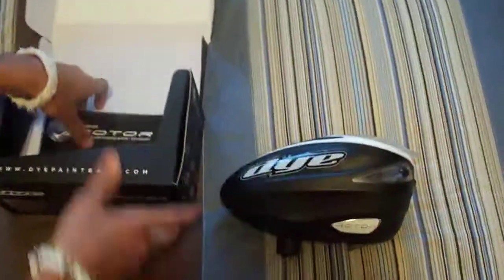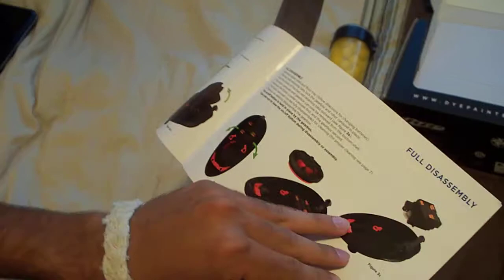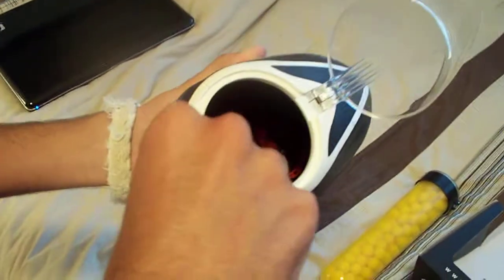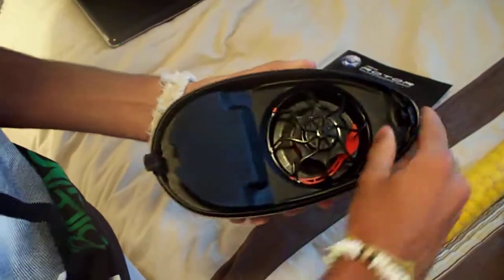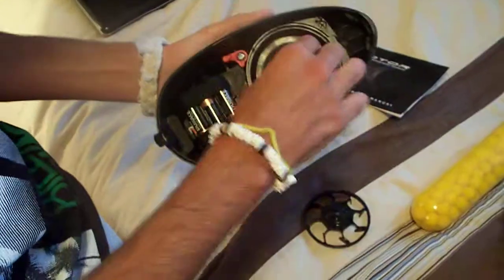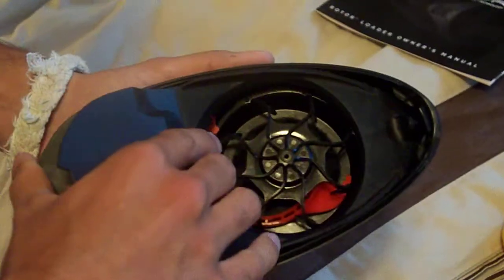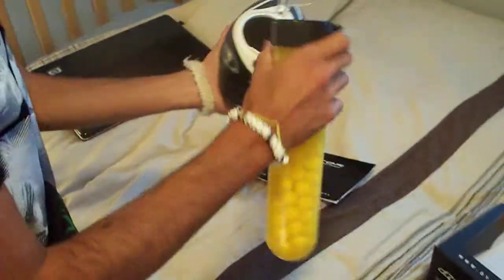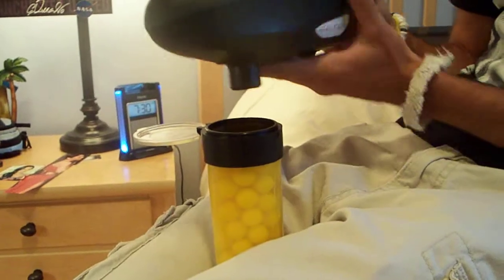Dye Rotor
my brand new White Dye Rotor fresh outta the box doing a drop test and disassembly.